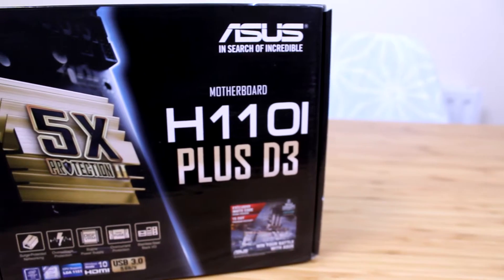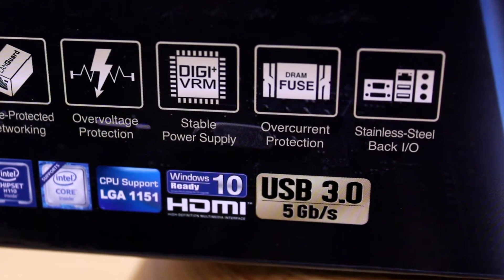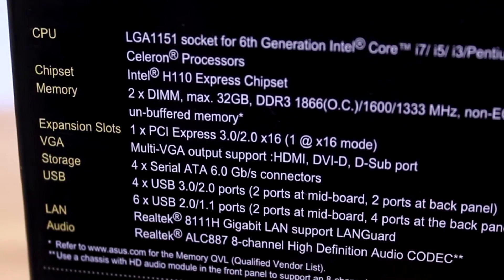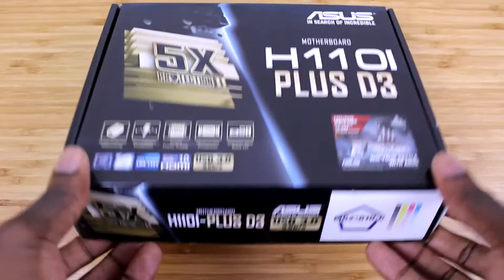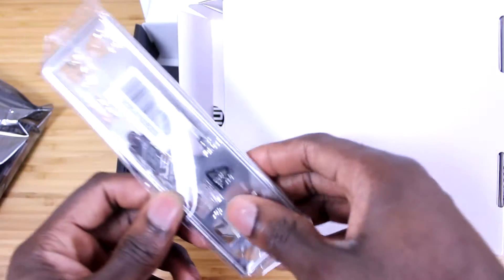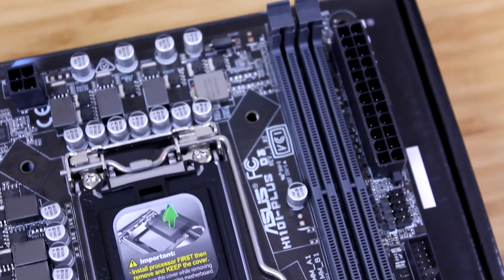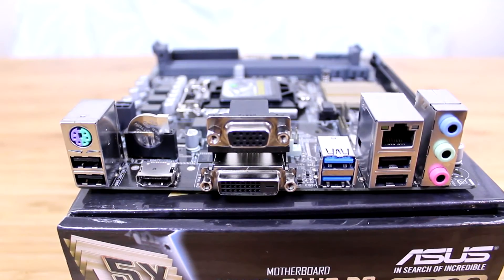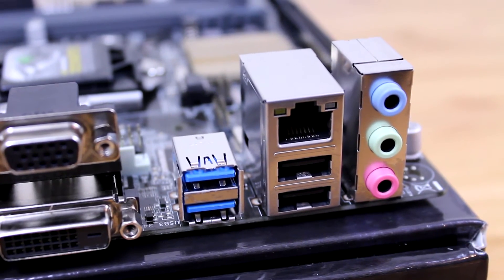Asus H110i Plus D3 Mini ITX Motherboard - Intel Socket 1151 - (Unboxing & Overview)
ASUSI LINK:
Asus H110I-PLUS - mITX

*** CONTENT CREDITS ***
Original intro created by: Raven Design
Finished intro customised by: kingsley15 (myself)

Other Music: Ours Samplus - Killer instinct